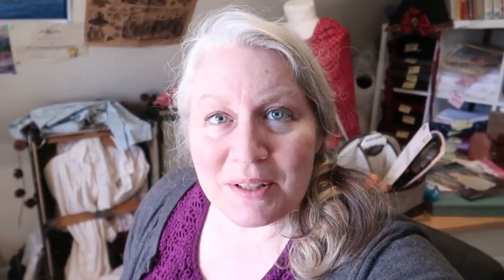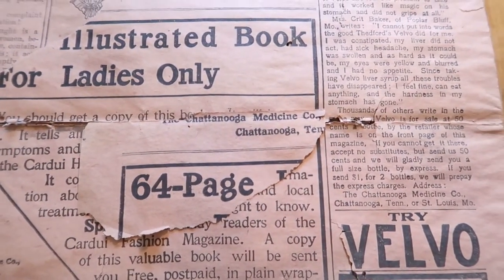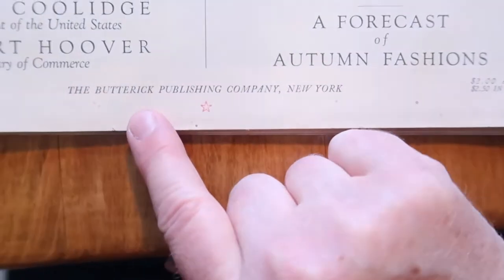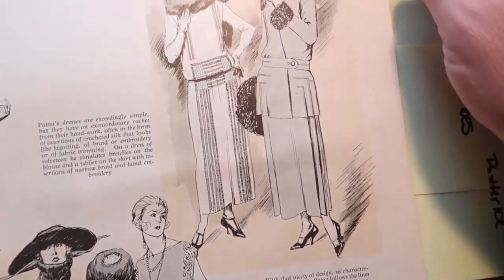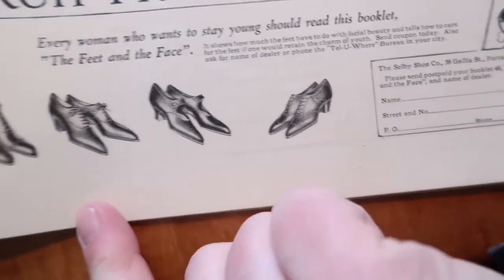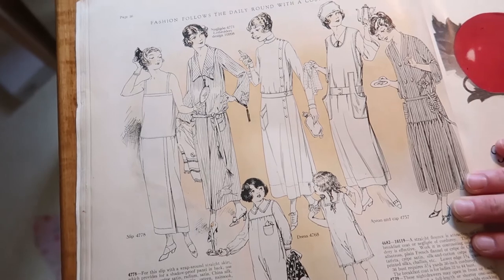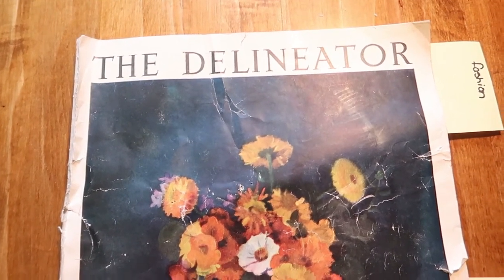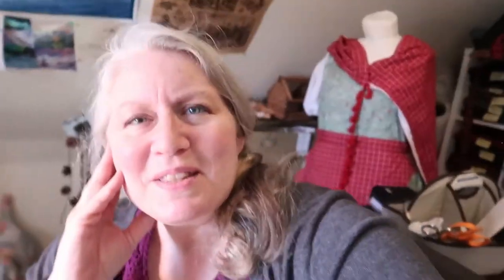A Journey Through Fall Magazines: 1906-1924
Join me as we page together through Fall publications from 1906, 1910, 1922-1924.

Music purchased under standard license from Audiojungle.net
Song: Jazz on a Cruise Liner
Artist: skorpio_88